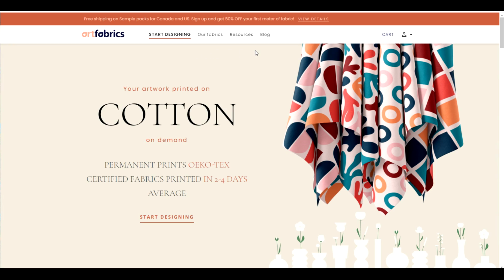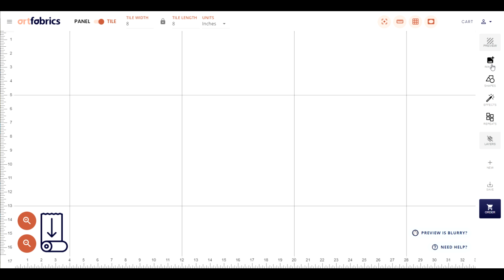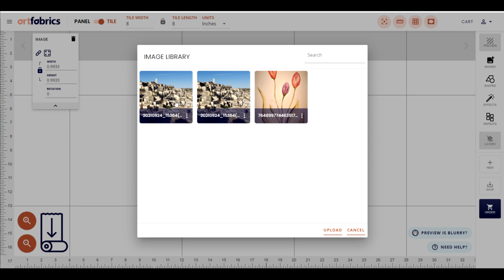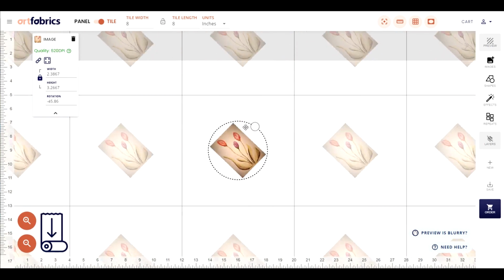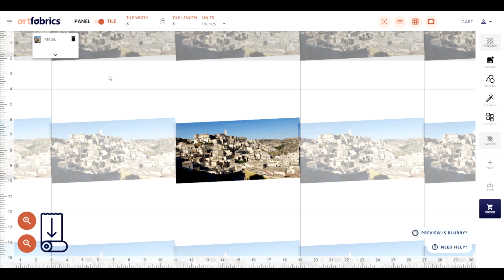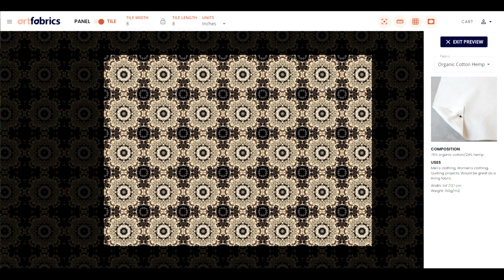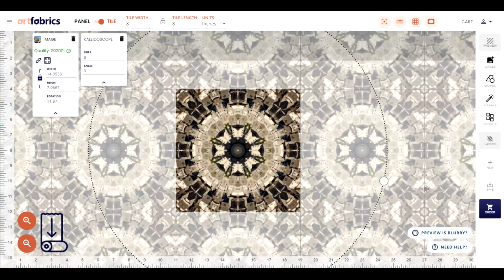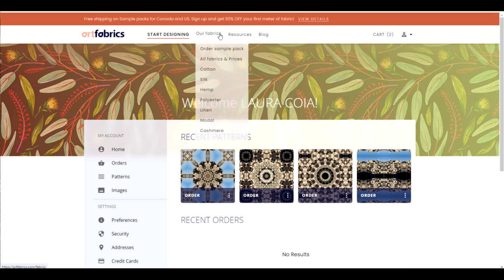Designing Your Own fabric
Designing your own fabric is easy with this program. Check out what I have made and try it yourself

New Book
Sew Very Easy Patternless Sewing